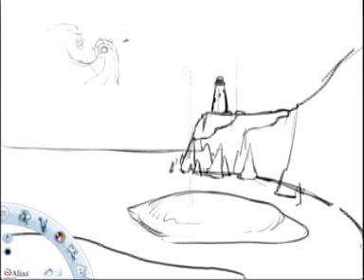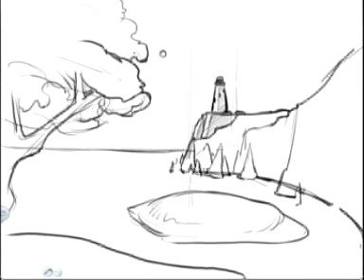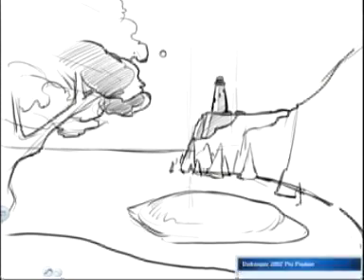10 minute drawing techniques episode 09 (3/4)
Introduction to backgrounds